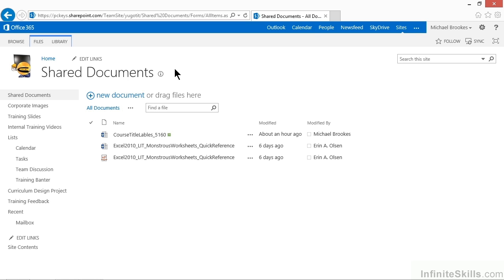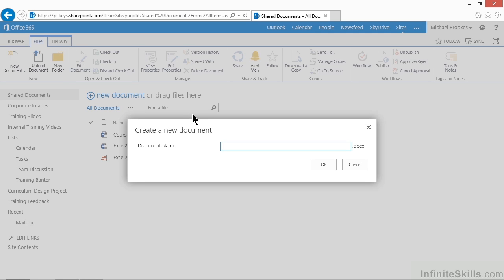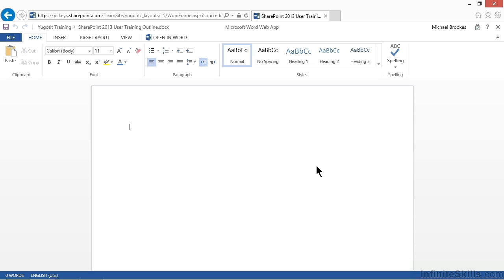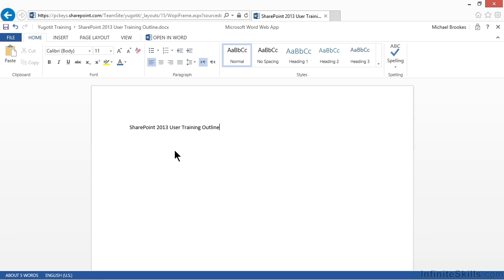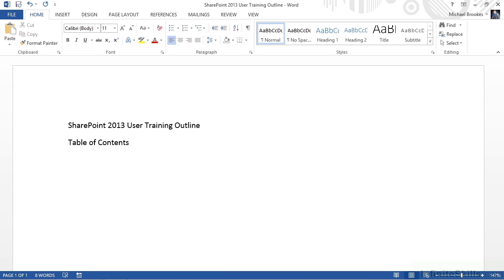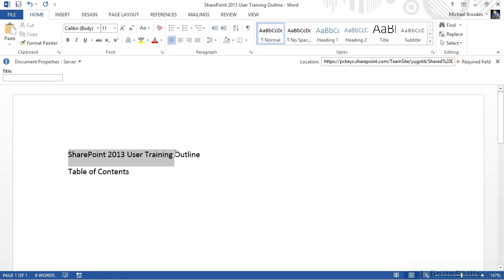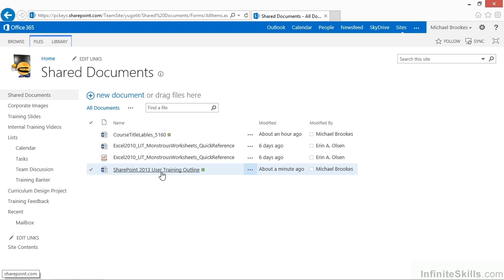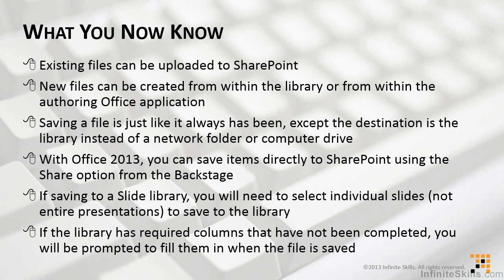37 SharePoint Creating new Library items